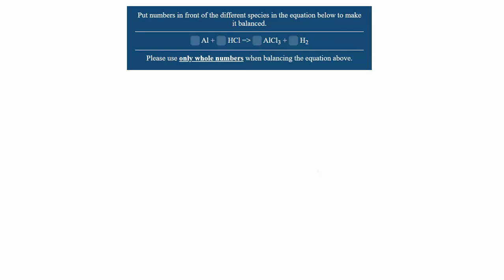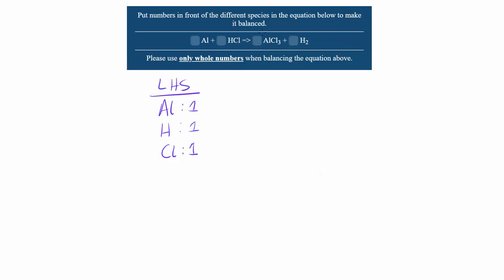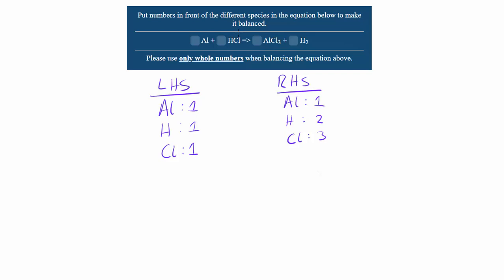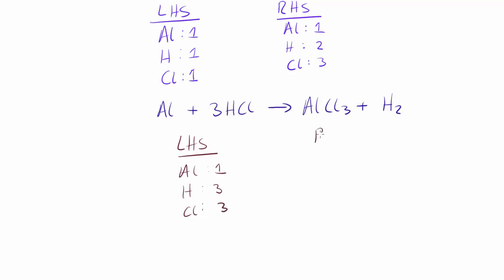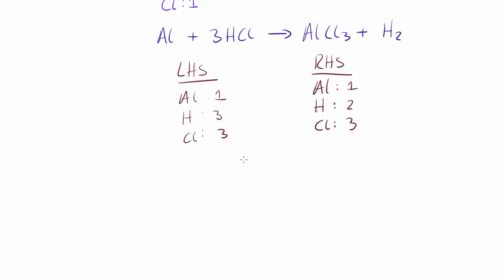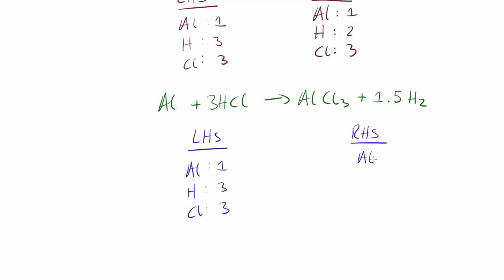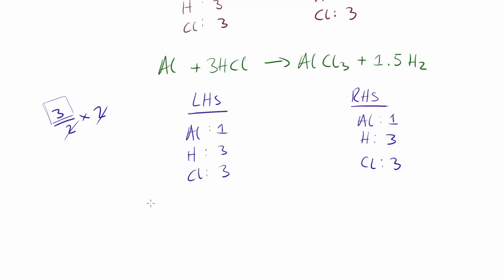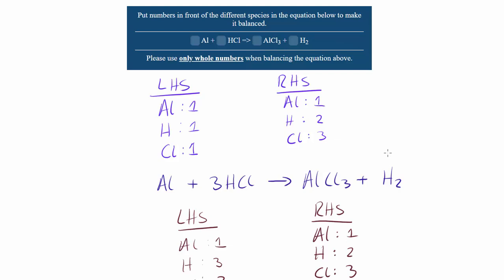Balancing Equations - Equation 2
The starting equation dealt with in this walkthrough is: Al + HCl → AlCl₃ + H₂.